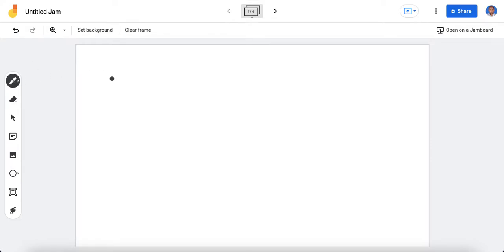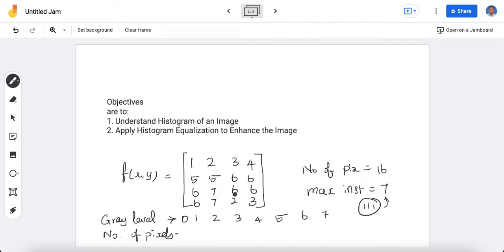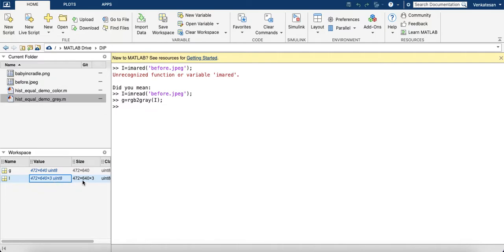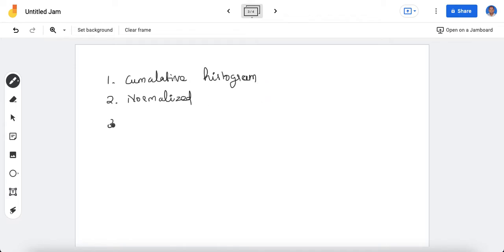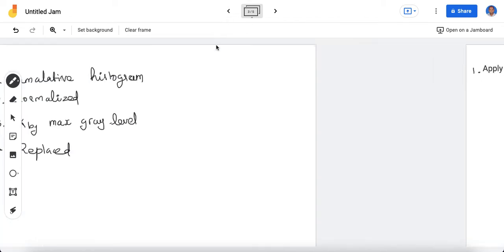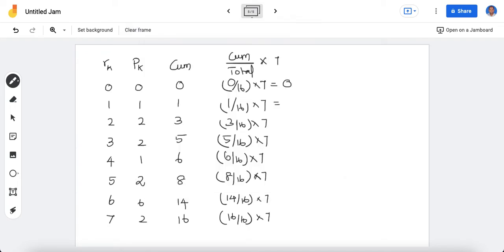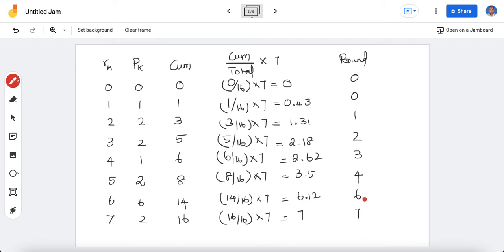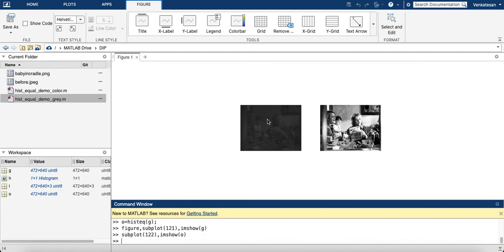Histogram Equalization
Digital Image Processing, Histogram and Histogram Equalisation to Enhance the Image.
Demonstration using MATLAB